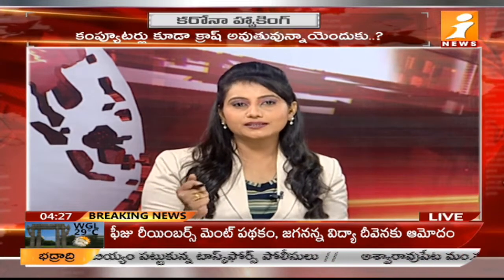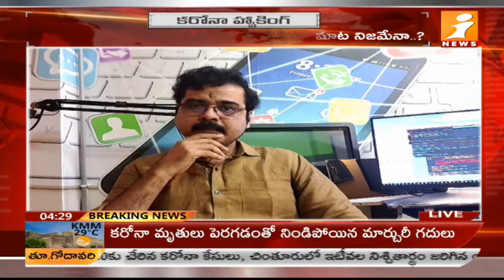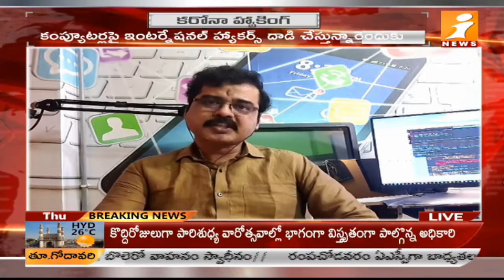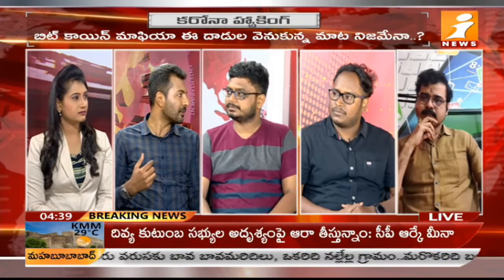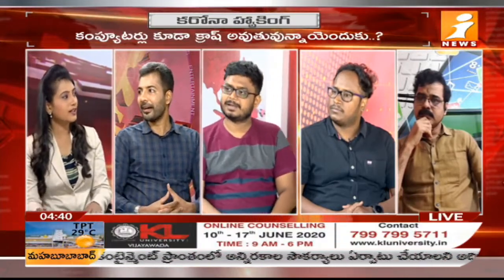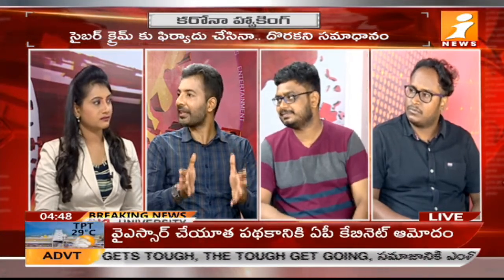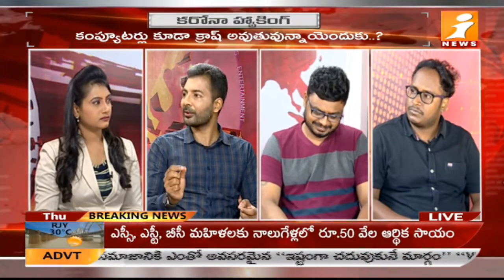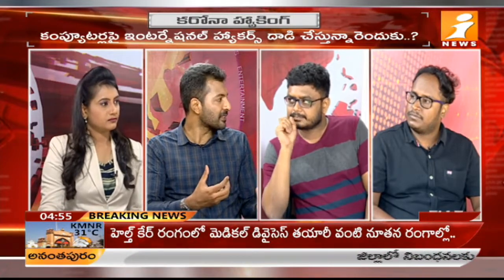కంప్యూటర్లపై ఇంటర్నేషనల్ హ్యాకర్లు ఎందుకు దాడి చేస్తున్నారు..? |Debate Over Computer Hacking | inews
iNews is a 24/7 Telugu News television channel dedicated to Live reports, breaking and sports news, entertainment gossips & exclusive interviews, political debates and current affairs.